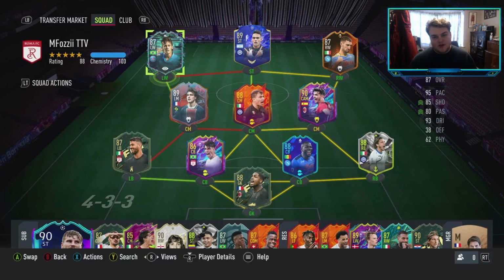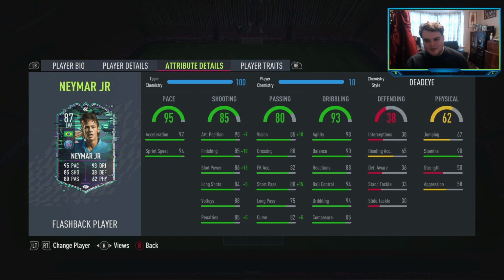87 FLASHBACK NEYMAR PLAYER REVIEW! SHOULD YOU COMPLETE FLASHBACK NEYMAR SBC? FIFA 22 ULTIMATE TEAM!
Welcome back to the channel folks, today we have a player review on the new 87 Flashback Neymar SBC card!

4231 Custom Tactics - SOON

Today's video: 87 FLASHBACK NEYMAR PLAYER REVIEW! SHOULD YOU COMPLETE FLASHBACK NEYMAR SBC? FIFA 22 ULTIMATE TEAM!